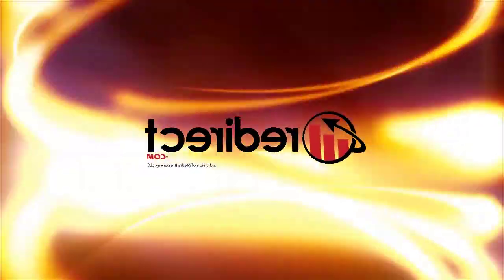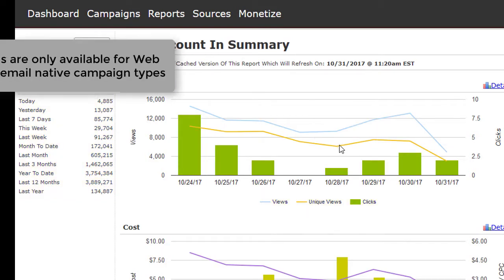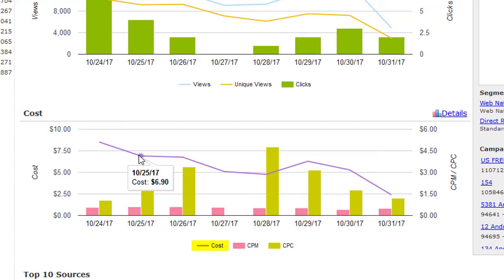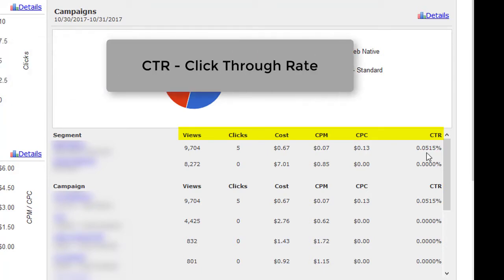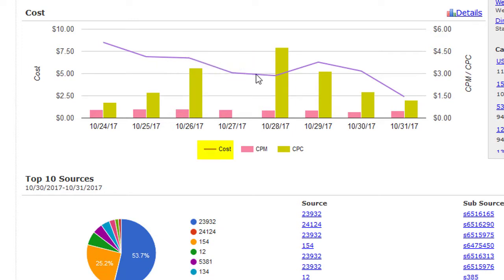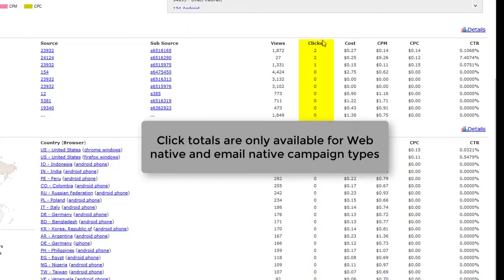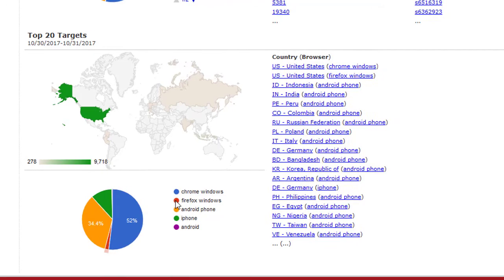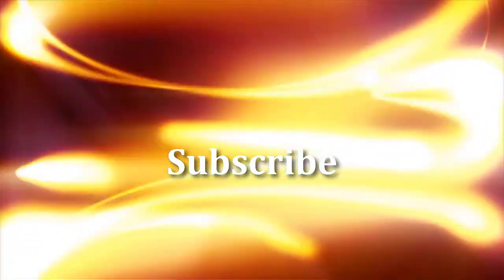Dashboard Traffic Bidder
In this tutorial we go over the dashboard for traffic bidding accounts.
Your dashboard is the best place to see how your campaigns are performing, what they are costing where your traffic and clicks are coming from and what adjustments you can make with your targeting and source targeting so you can drive the most possible traffic to your campaign type.